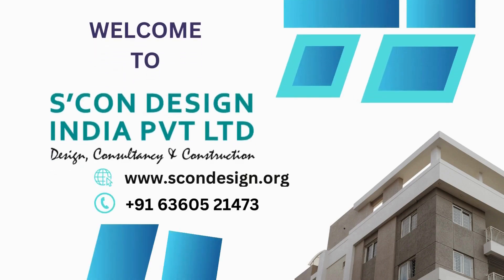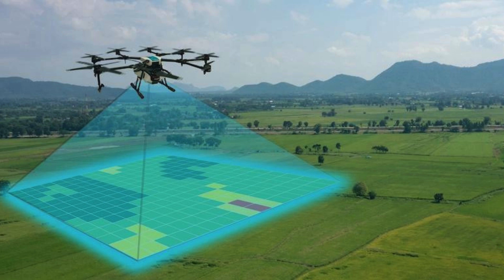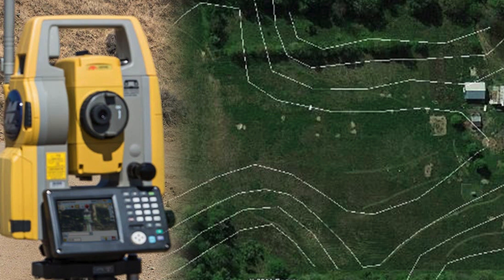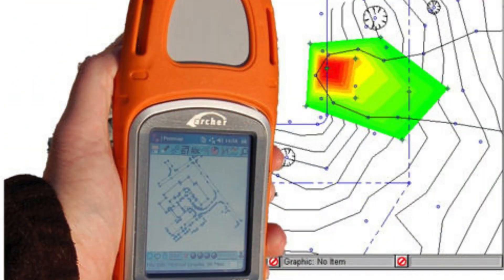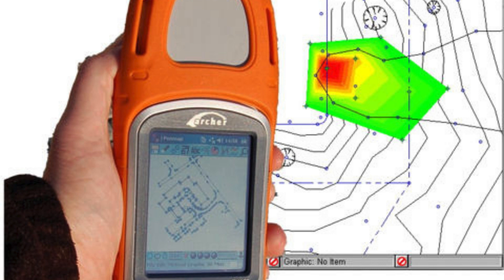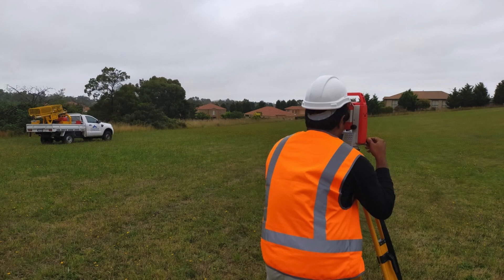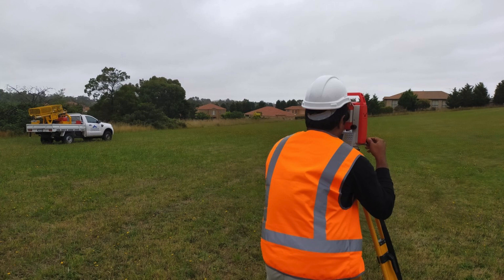Unleash the Power of Accurate Mapping Services in Noida Sector 50 It's Mind Blowing!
When it comes to mapping services in Noida Sector 50, Scon Design is a prominent name in the industry.
 With their expertise and knowledge, they provide top-notch mapping services that are highly accurate and reliable.
 Whether it is for urban planning, real estate development, or infrastructure projects, Scon Design has the necessary tools and capabilities to create detailed and comprehensive maps.
One of the key aspects of Scon Design's mapping services is their focus on Noida Sector 50.
 They have a deep understanding of the area and its specific requirements, which allows them to create customized maps that cater to the needs of businesses and individuals in the region.
 By utilizing the latest technology and software, Scon Design ensures that their maps are up-to-date and reflect the current landscape of Noida Sector 50.
Scon Design's mapping services in Noida Sector 50 are not limited to just creating maps.
 They also offer various additional services that enhance the usability and functionality of the maps.
 For example, they can integrateDGPSdata into the maps, allowing users to track their location in real-time.
 This feature is particularly useful for navigation purposes or for conducting surveys in the area.
Moreover, Scon Design understands the importance of visual appeal when it comes to maps.
 They ensure that their maps are not only accurate but also visually appealing.
 By using different colors, symbols, and icons, they make it easy for users to interpret the information presented on the map.
 This attention to detail sets Scon Design apart from other mapping service providers in Noida Sector 50.
In addition to their expertise in mapping services, Scon Design also offers scon design services.
 Scon design refers to the creation of decorative wall sconces that add a touch of elegance and sophistication to any space.
 With their creativity and craftsmanship, Scon Design can transform a simple wall into a stunning focal point.
 Their scon design services are highly sought-after in Noida Sector 50, as they provide unique and customized solutions that meet the specific aesthetic preferences of their clients.
In conclusion, Scon Design is a reputable provider of mapping services in Noida Sector 50.
 With their expertise in creating accurate and visually appealing maps, as well as their scon design services, they cater to the diverse needs of businesses and individuals in the region.
 Whether it is for urban planning or enhancing the aesthetics of a space, Scon Design is the go-to choice for mapping services in Noida Sector 50.